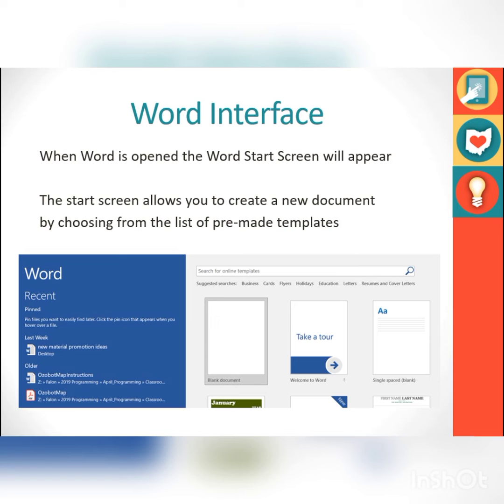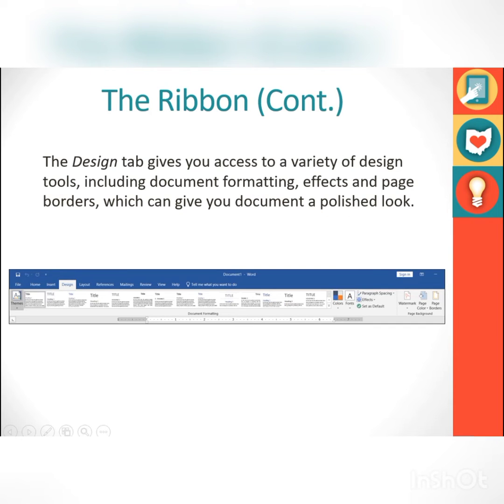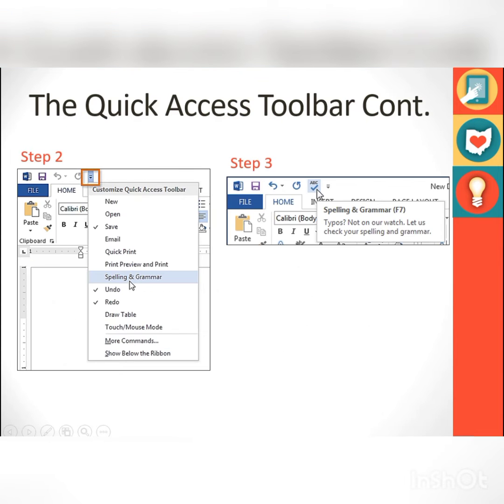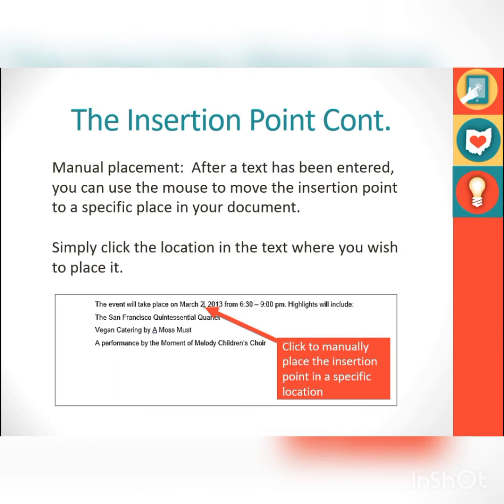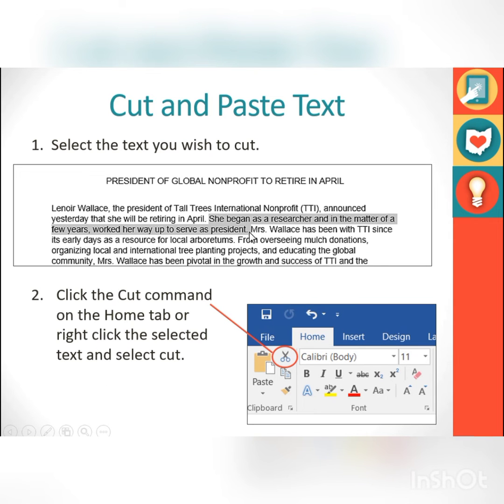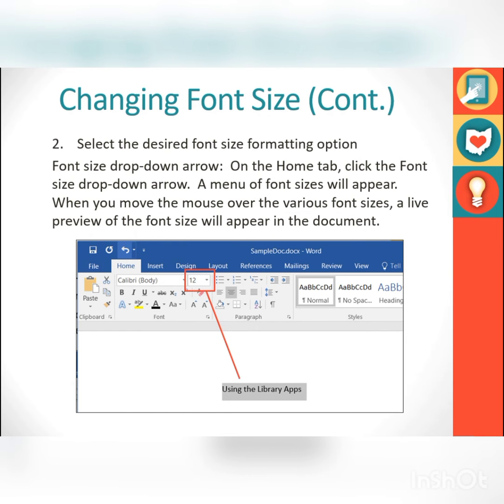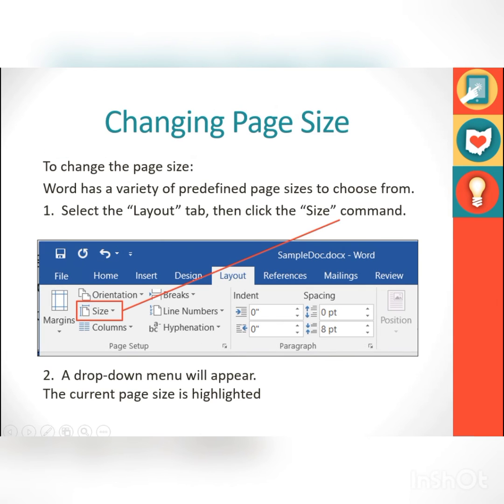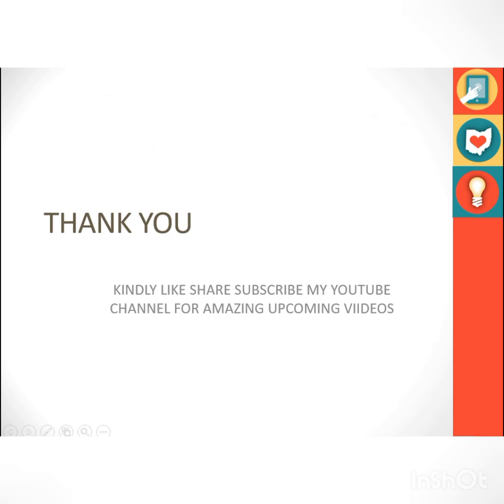What is MS WORD? IT'S BASIC COMMANDS AND USE.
IN THIS VIDEO I HAVE EXPLAIN WHAT IS MS WORD AND HOW A BEGINNER CAN USE IT.